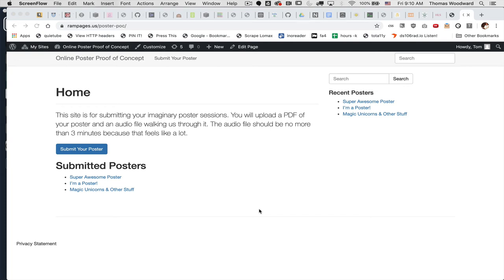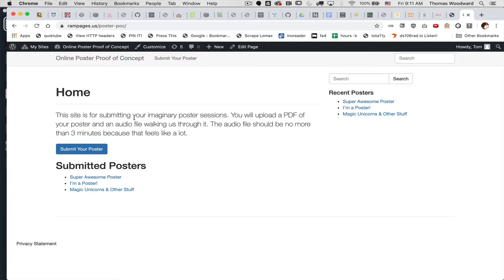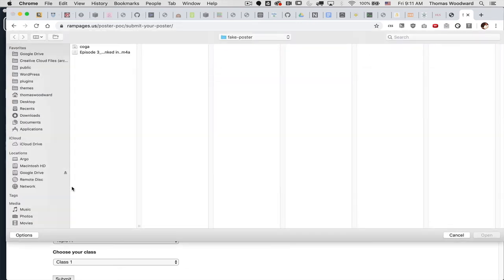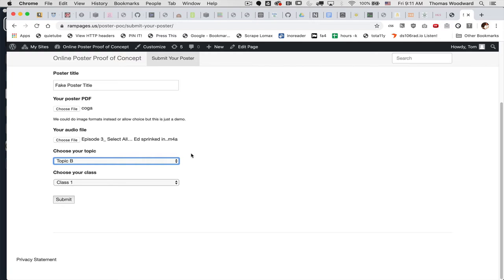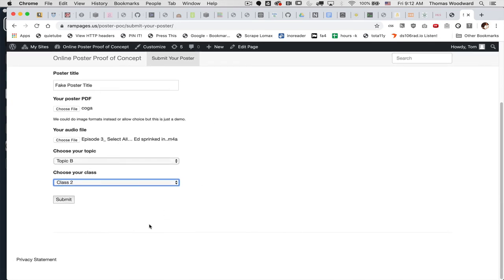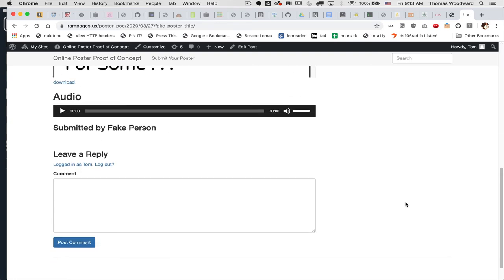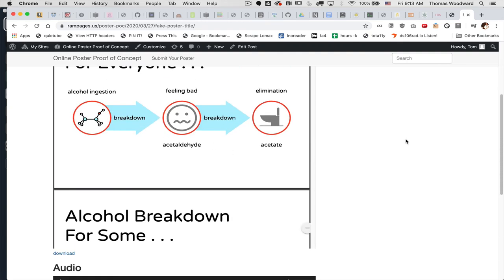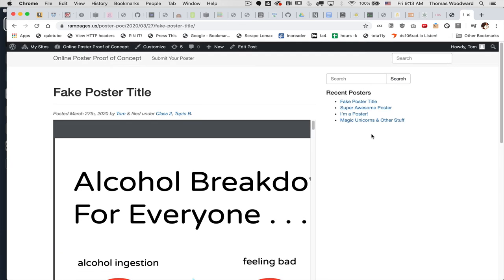Online Poster Session Site in WordPress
A quick walkthrough of how a virtual poster submission site might work.